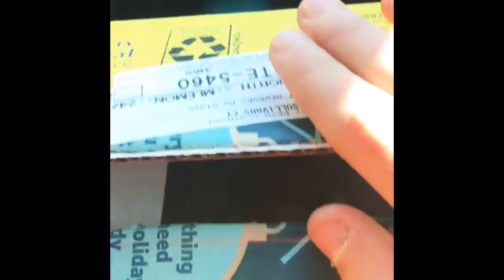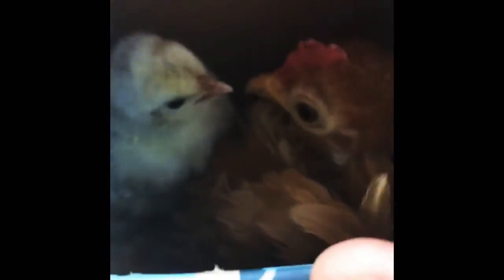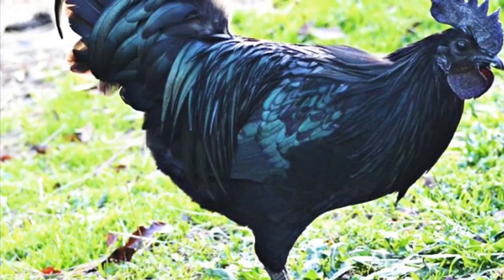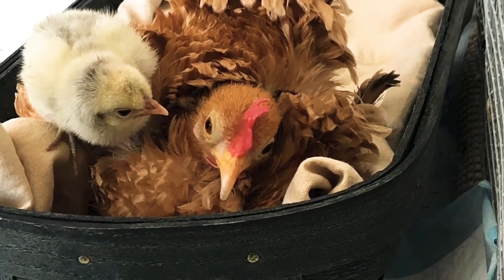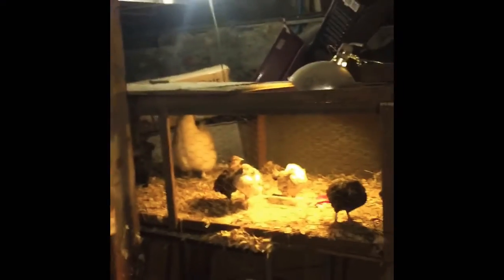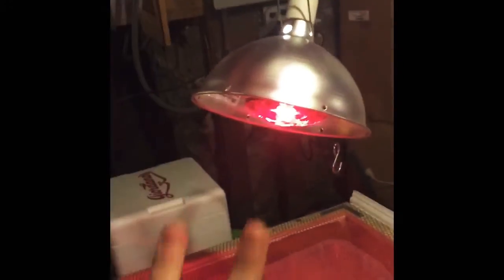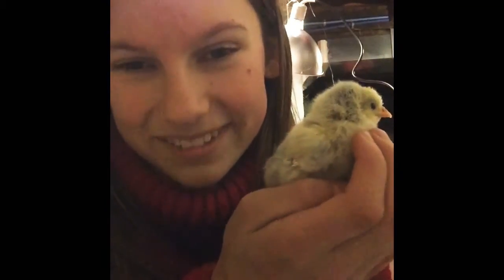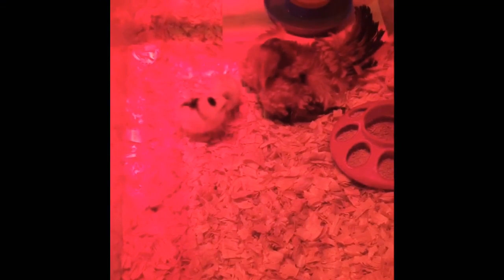All I want for Valentine’s Day is ( MORE BABY CHICKS ) (:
Hey Guys! Happy Valentine’s Day! I hope you guys have a great one. Today all I wanted for Valentine’s Day was. more baby chicks!